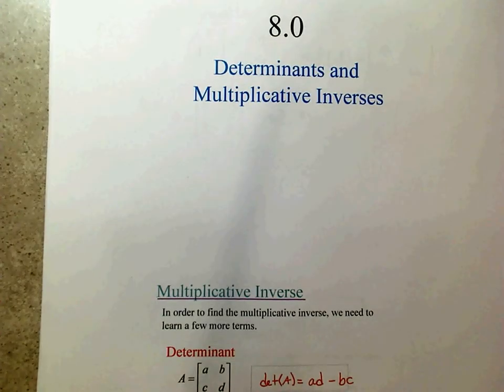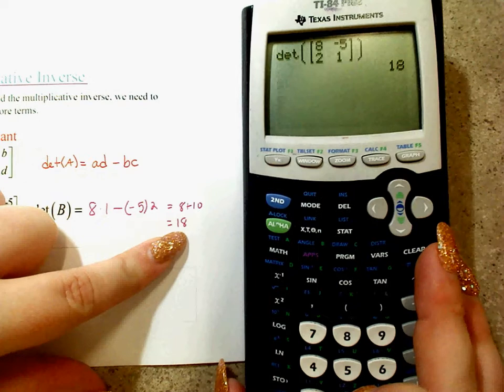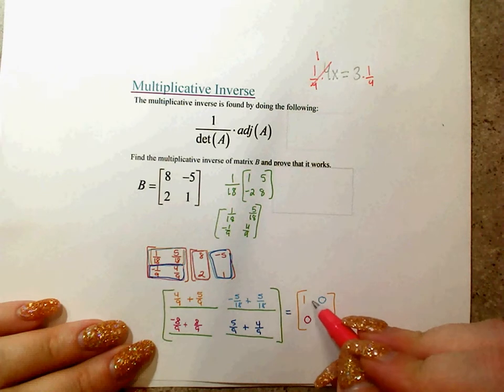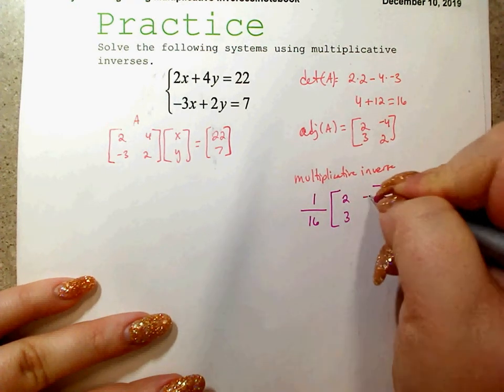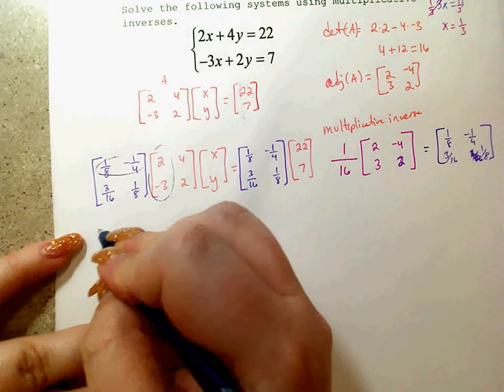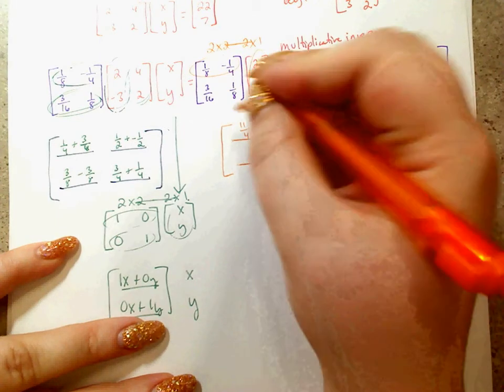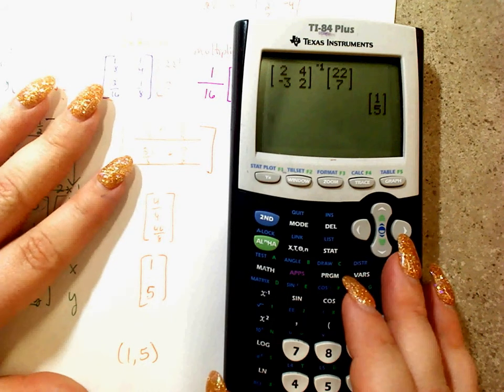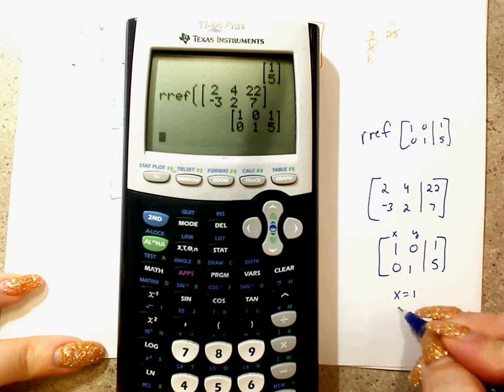8.0 Day 2 Multiplicative Inverse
Solving a system using the multiplicative inverse by hand, with the calculator, and using rref in the calculator to solve.